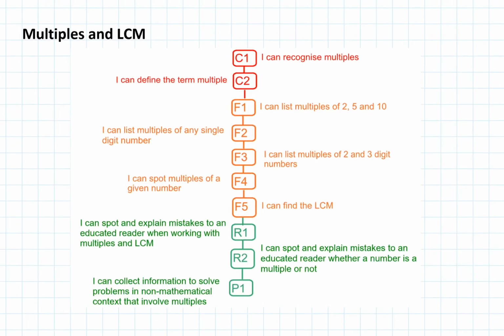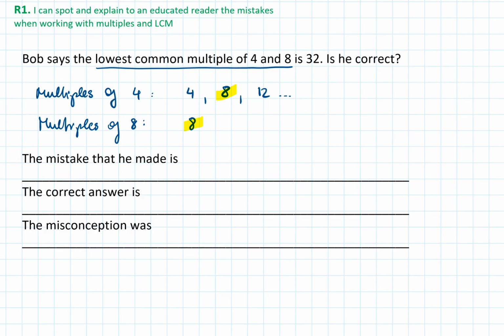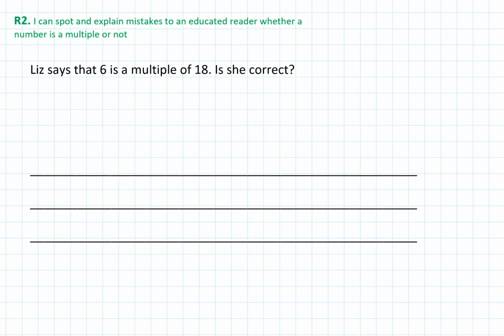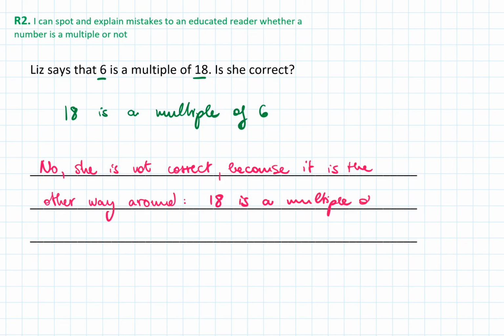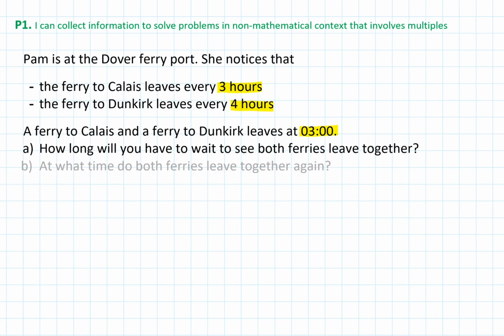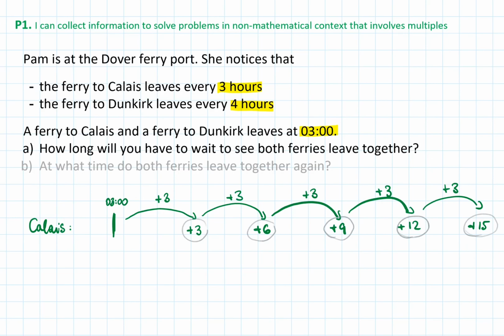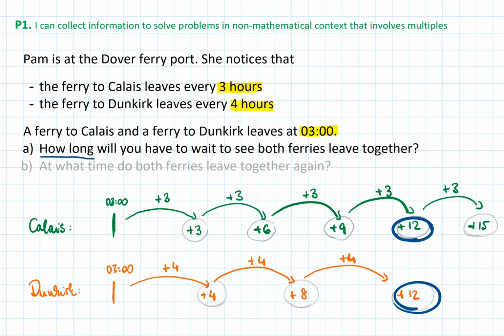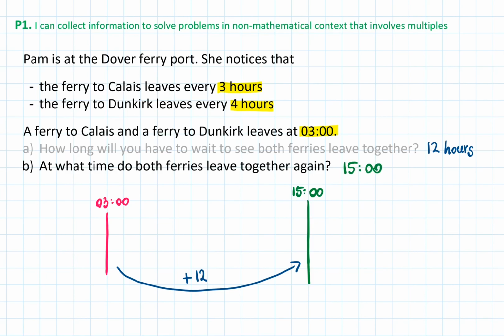Multiples and LCM (4) R1-P1